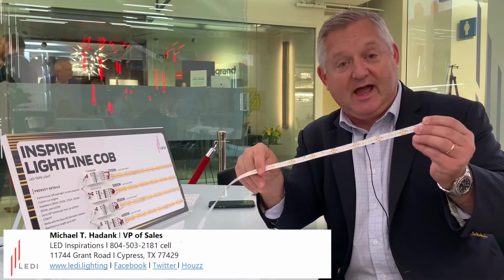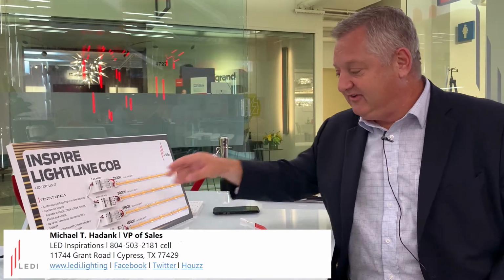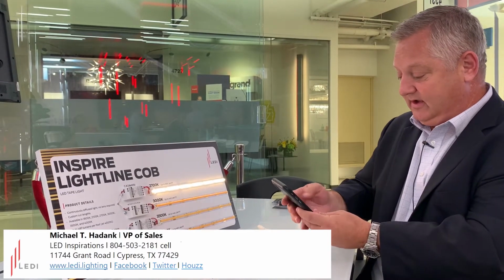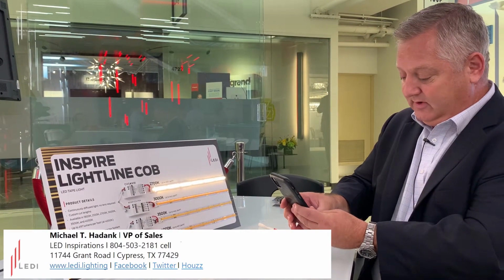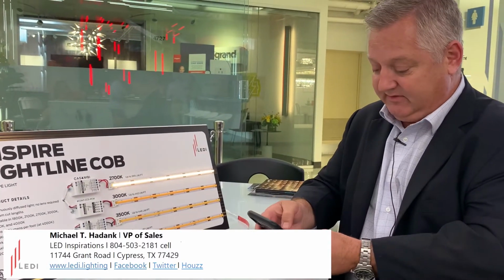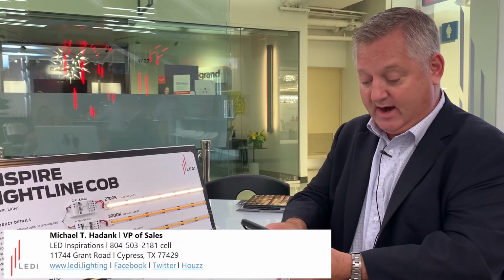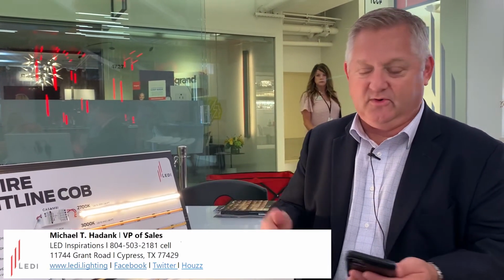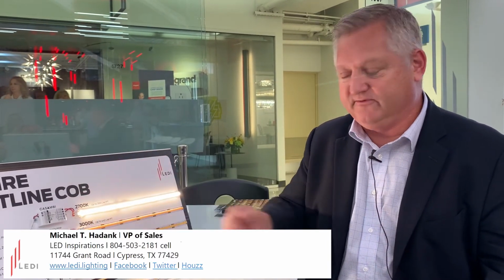LEDI COB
What is LED COB and why do you want it? Mike Hadank of LED Inspirations (LEDI) explained what Circuit On Board means and the benefits of specifying it on your next residential or architectural lighting project.